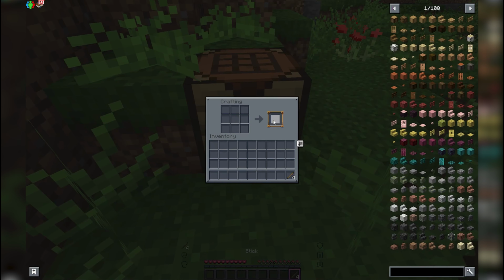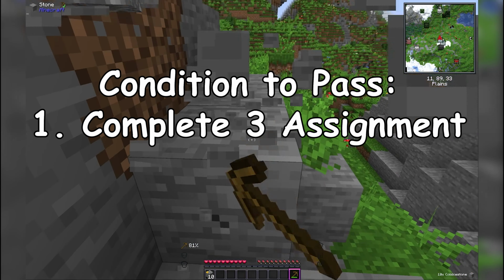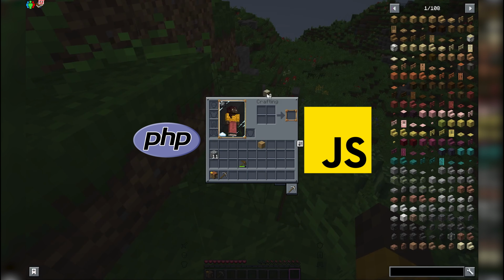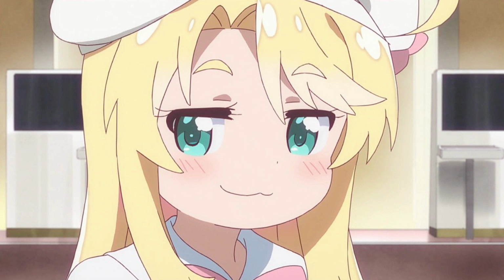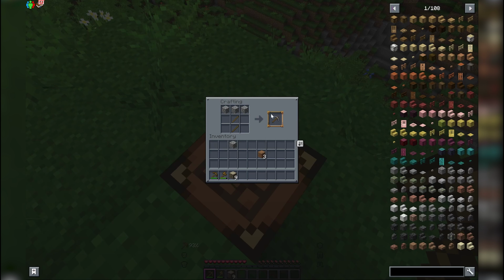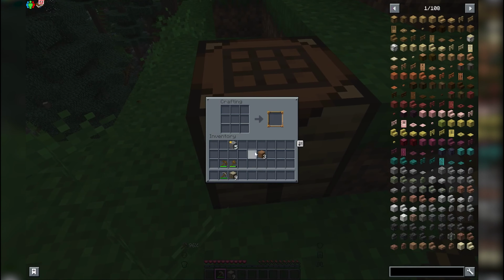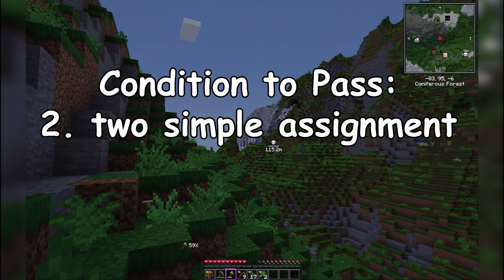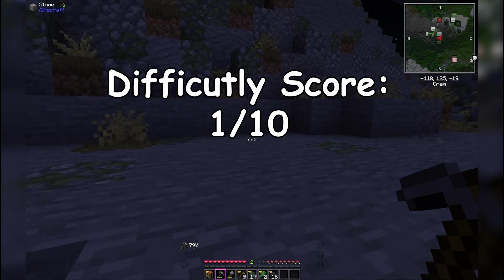What I Learned in My 3rd Semester of Computer Science at ELTE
Are you curious about what it’s like to study computer science at ELTE, one of the most prestigious universities in Hungary? In this video, I share my experience as a 3rd semester student, covering topics such as the courses, the projects, the exams, the challenges, and the pain or fun. Whether you are a prospective student, a fellow computer science enthusiast, or just a curious viewer, I hope you enjoy this video and learn something new.
The timestamp will be marked later.